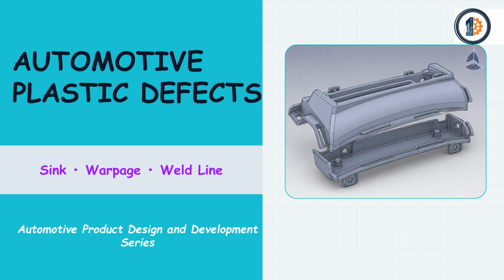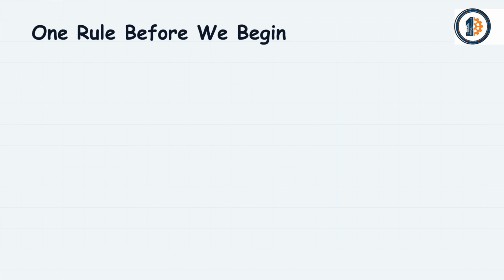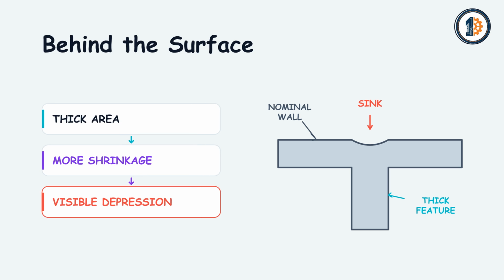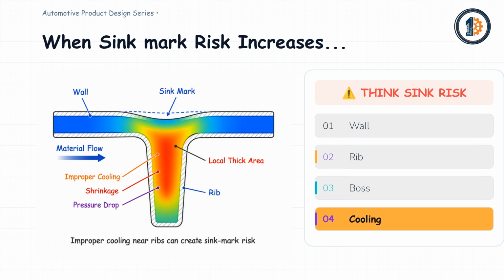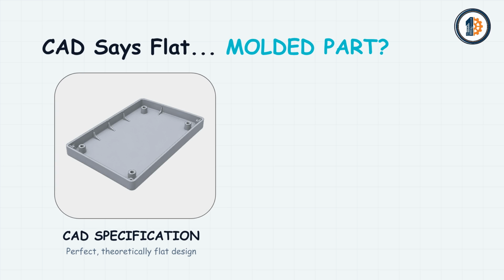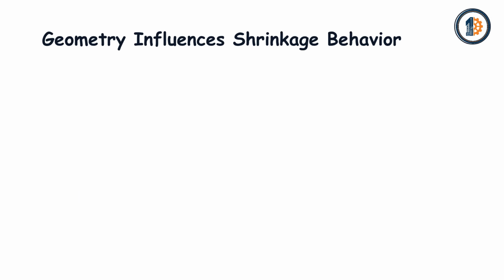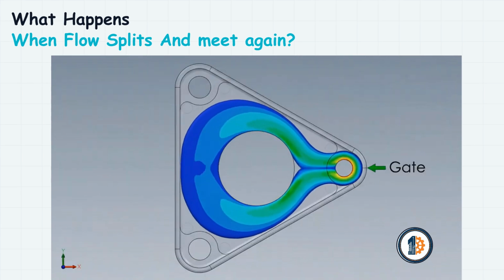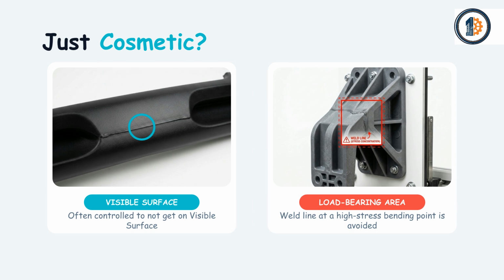CAD WAS PERFECT! WHAT WENT WRONG? Why Plastic Parts Fail | Sink Marks, Warpage, Weld Lines Explained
Why can a perfectly designed CAD model still produce a defective molded plastic component?

In this video, we look at three important injection-molding defects from an automotive product-design perspective:

Sink Marks — why local thick sections, ribs and bosses can create visible surface depressions.

Warpage — why a perfectly flat CAD model can become twisted or bowed after molding.

Weld Lines — what happens when melt flow splits around an obstacle and then rejoins.

We also explain an important engineering principle:

Plastic defects are not always just molding problems.

Material selection, CAD geometry, mold flow, cooling, tooling and processing can all influence the final molded component.

This video is useful for automotive product designers, CATIA/CAD engineers, plastic-part designers, mechanical engineers, injection-molding engineers, students, and anyone involved in product development.

The goal is not to memorize defects.

The goal is to understand:

What does the defect look like?
Why might it happen?
What should a designer investigate?

Next video: Short Shot, Flow Marks and additional designer checks.

0:00 Introduction to plastic parts
0:56 Understanding sink marks
2:40 Analyzing part warpage
3:42 Causes of weld lines